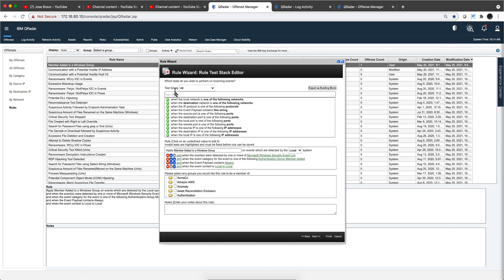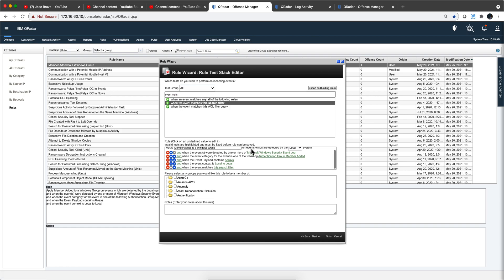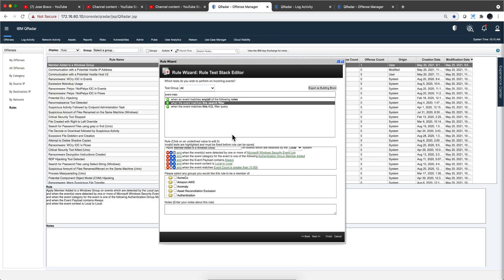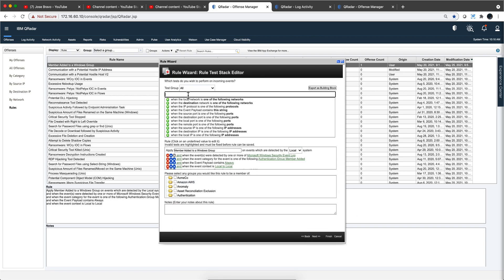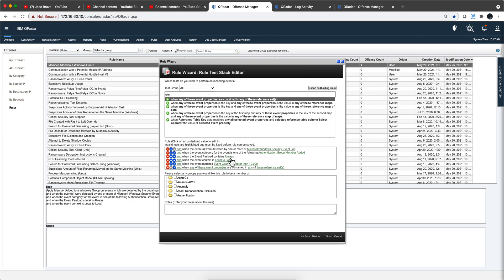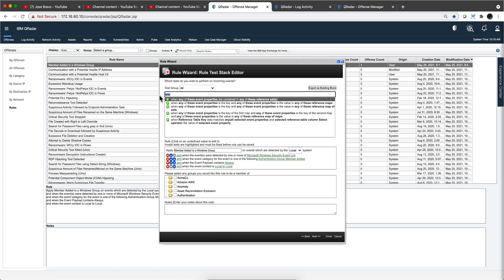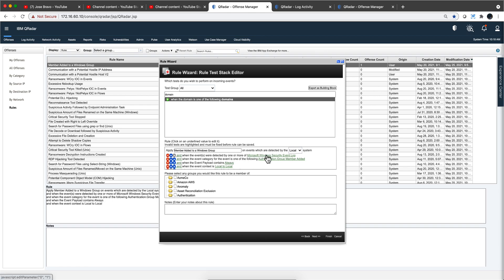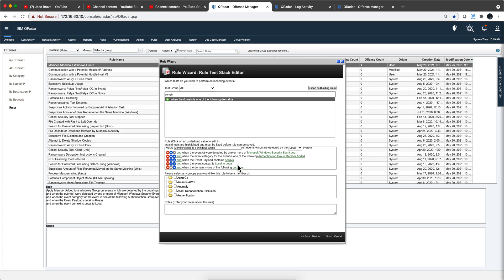Creating and Debugging Custom Rules Part 5 Counters, tables, times, etc